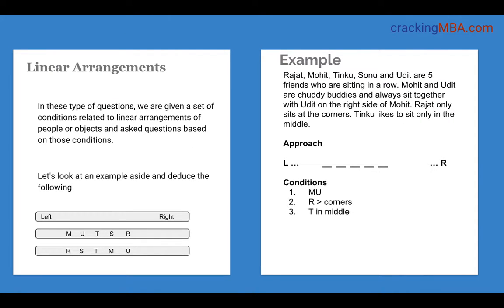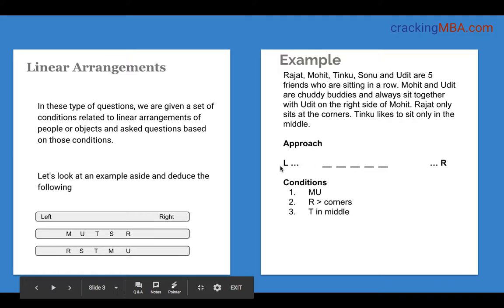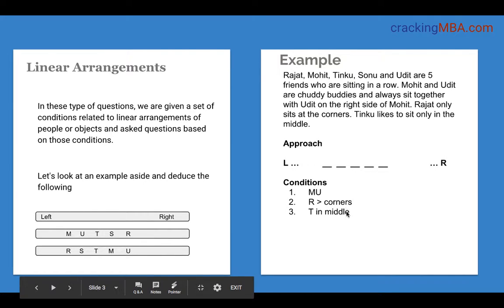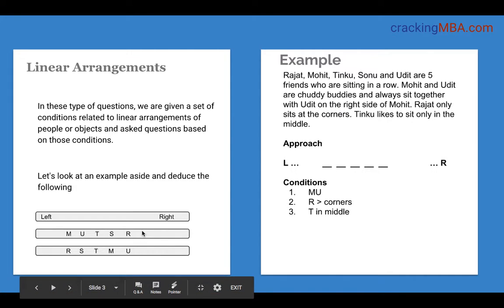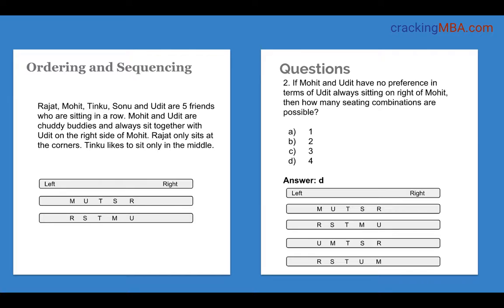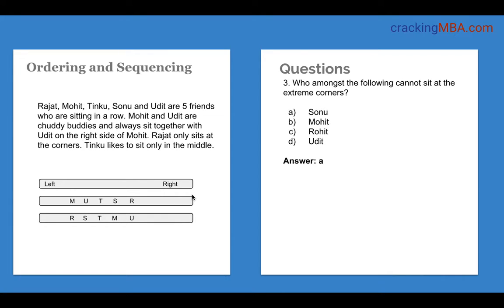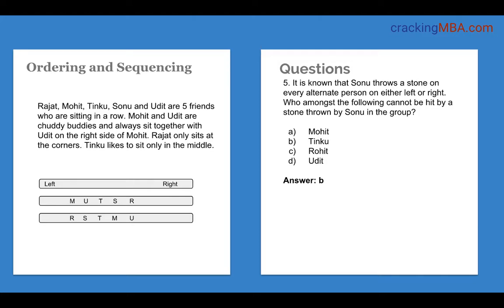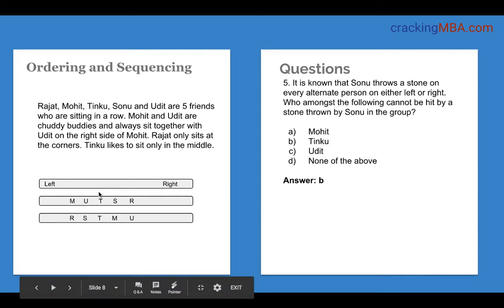Linear Arrangements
You can view this video on the go from our mobile app

This video covers about how to solve the Linear Arrangements questions in the Data Interpretation and Logical Reasoning section. Helpful for preparation for competitive exams such as CAT 2017, XAT 2018, SNAP 2017, IIFT 2017 and other MBA entrance exams.